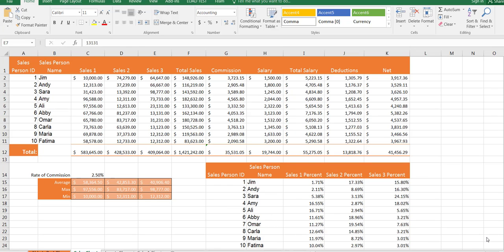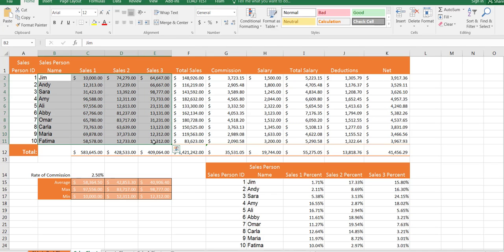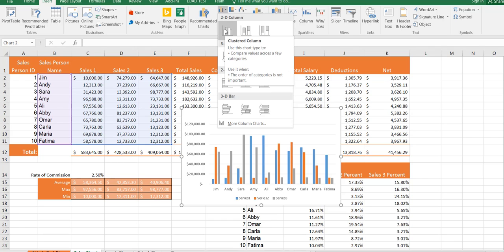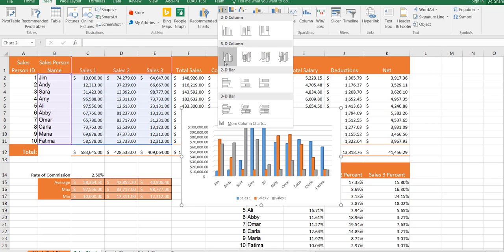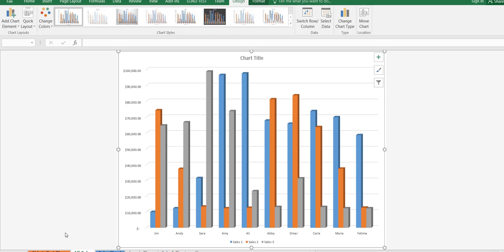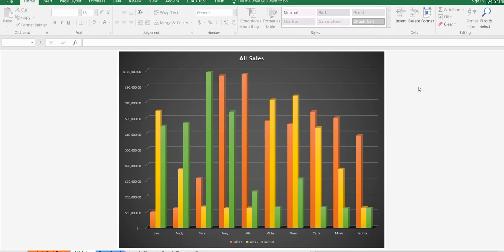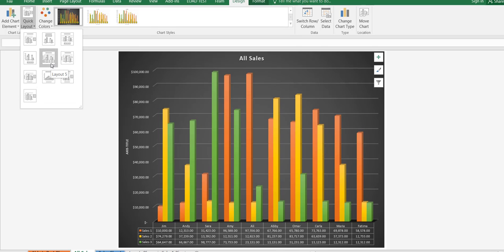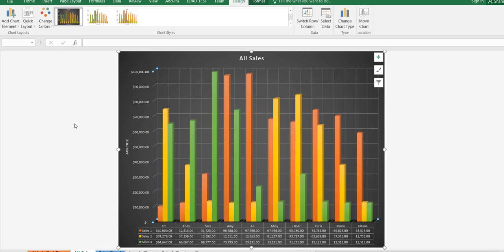MS Excel - Column or Bar Chart